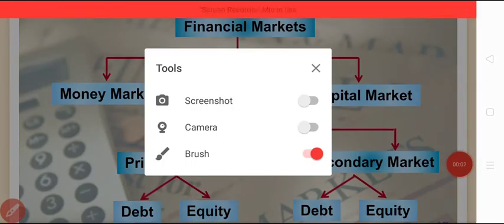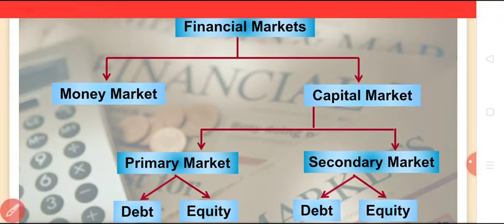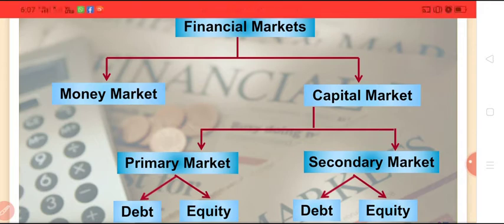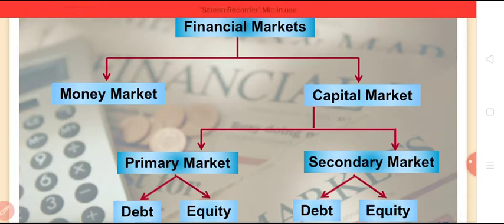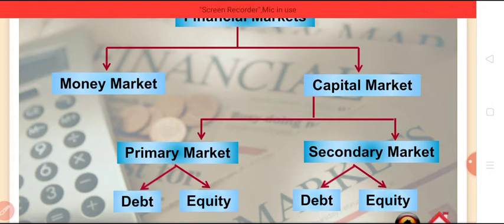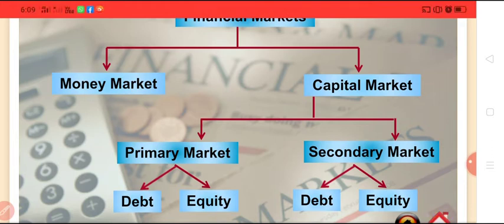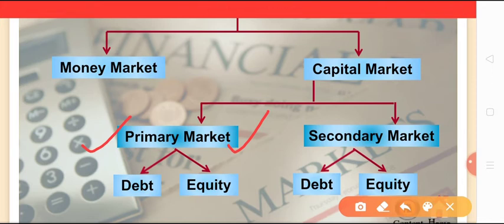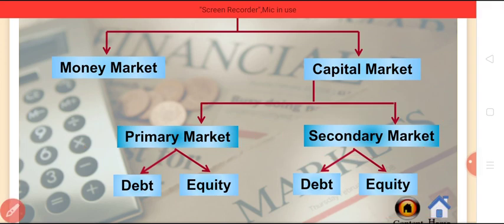Concept of Capital Market/ Unit 10 - Financial Market/ Lecture 7/ Class12/ Business Studies